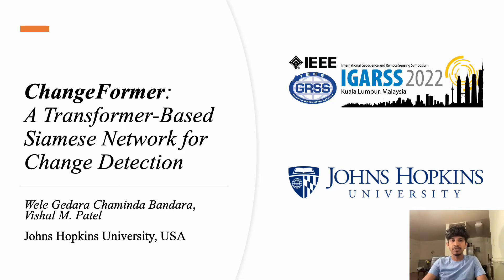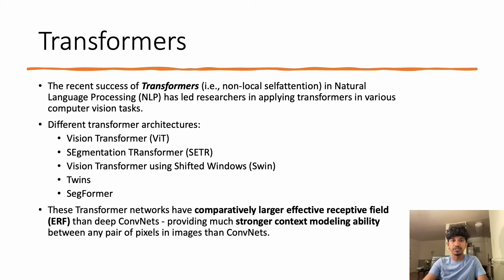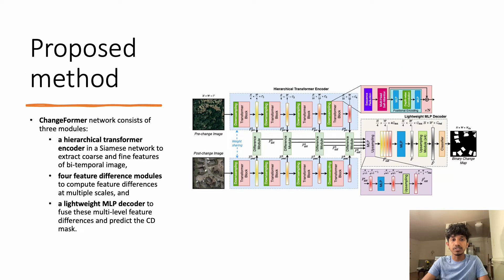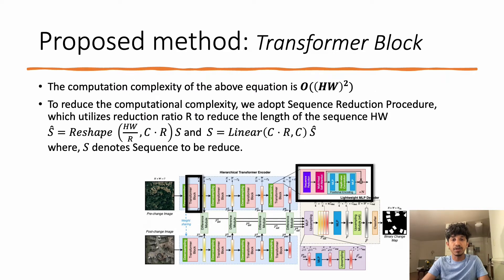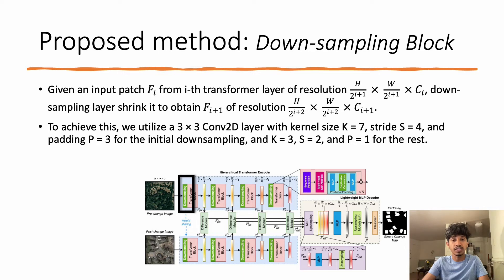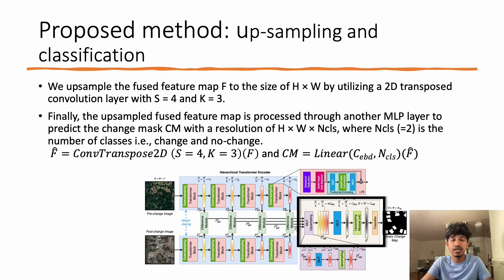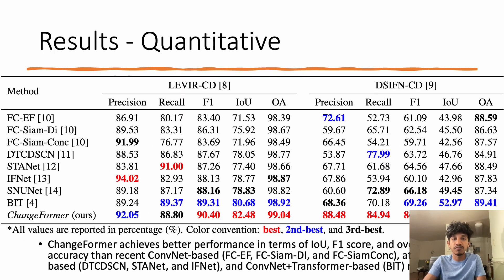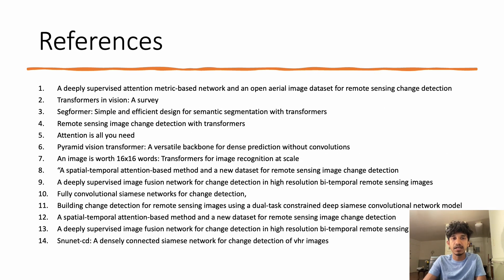ChangeFormer: A Transformer-Based Siamese Network for Change Detection - IGARSS'22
Video presentation of our IGARSS'22 paper: "ChangeFormer: A Transformer-Based Siamese Network for Change Detection".